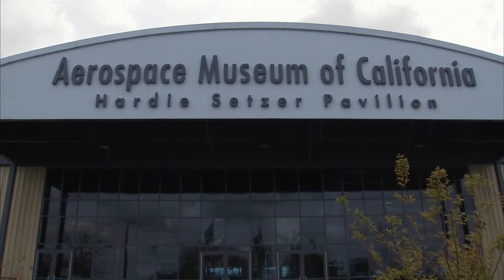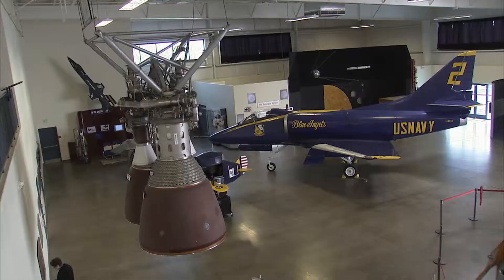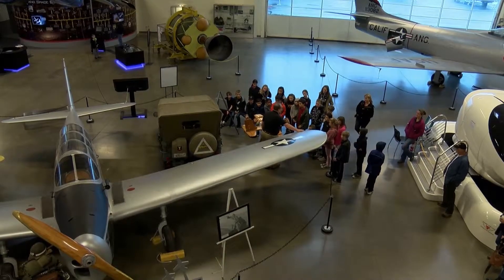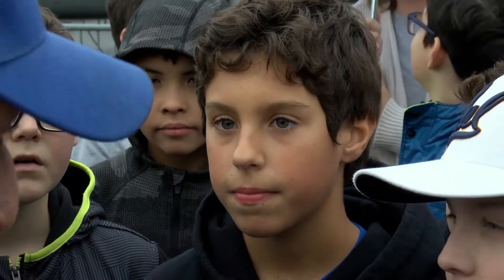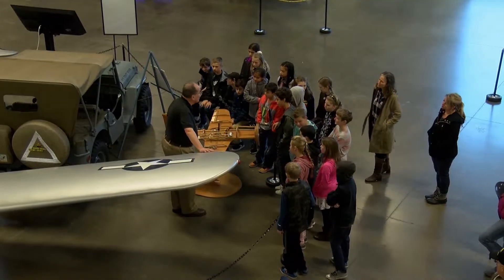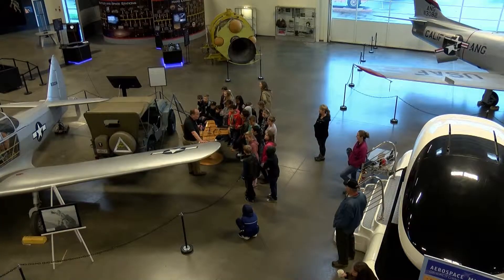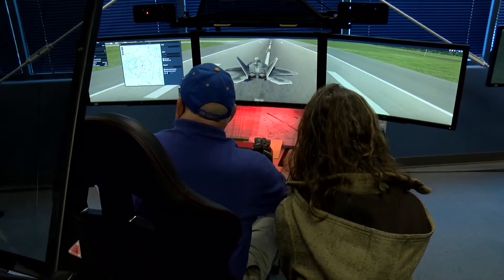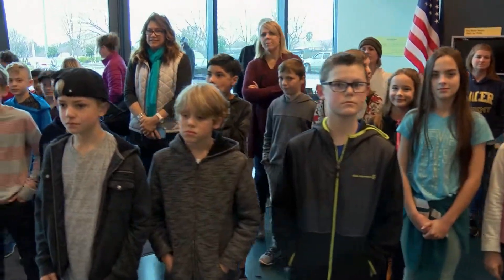Inside California Education: Aerospace Museum – Knowledge Takes Flight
Join a school field trip as they tour a STEM-focused aerospace museum in Sacramento.